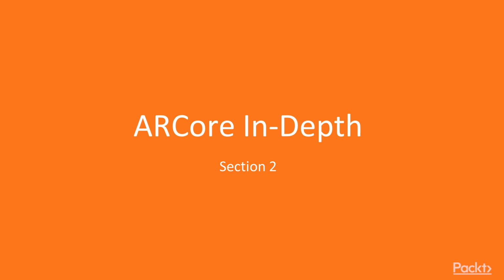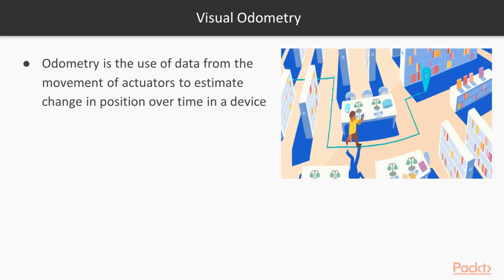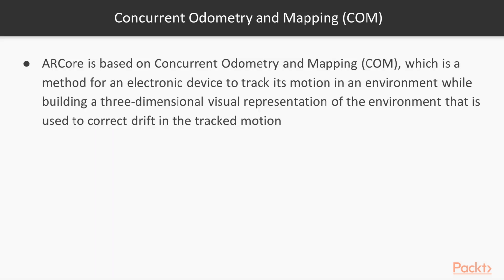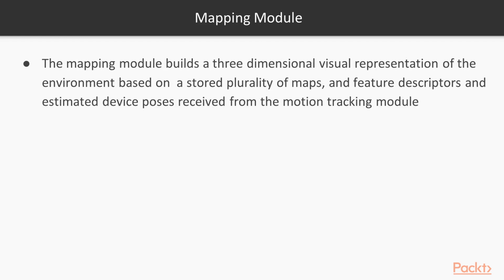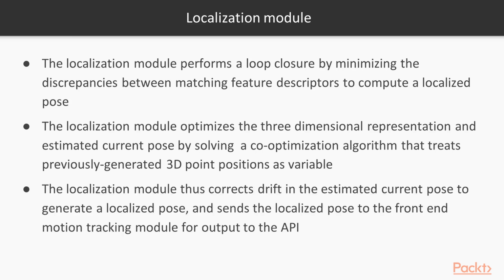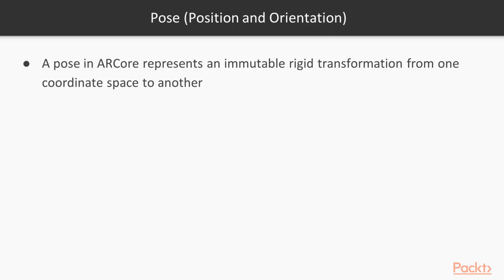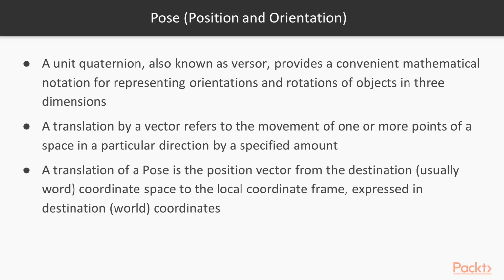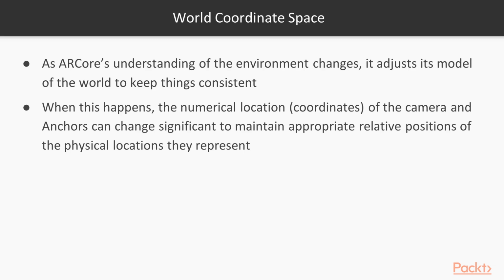Hands-On ARCore Development: Motion Tracking | packtpub.com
This video tutorial has been taken from Machine Learning for Hands-On ARCore Development. You can learn more and buy the full video course